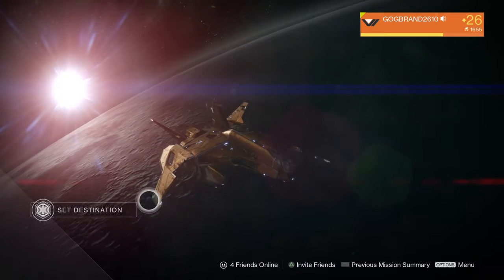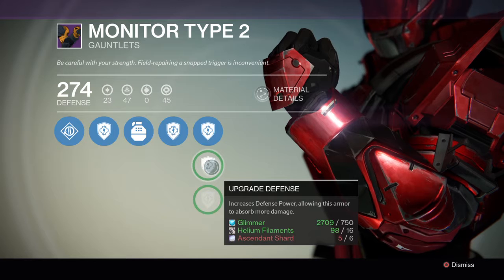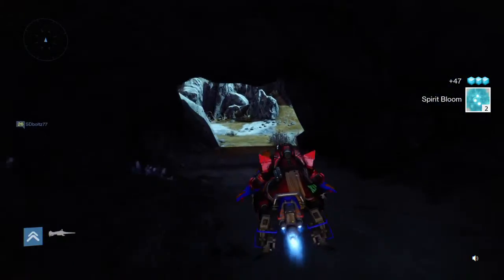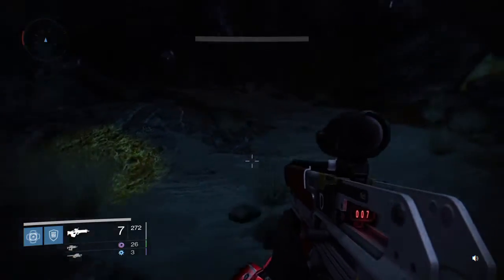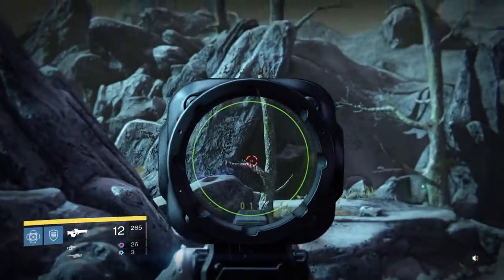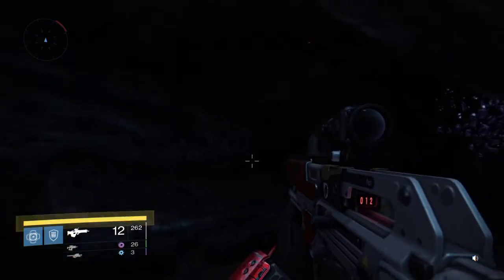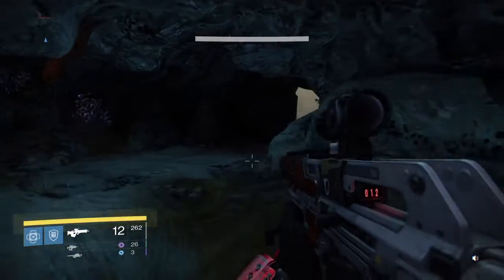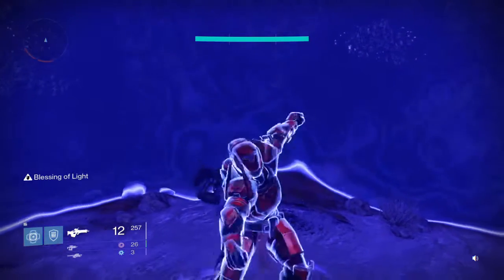Destiny MOST EFFICIENT SPIRIT BLOOM FARMING! FARMING LIKE A BOSS!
The most efficient SPIRIT BLOOM farming route! 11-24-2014